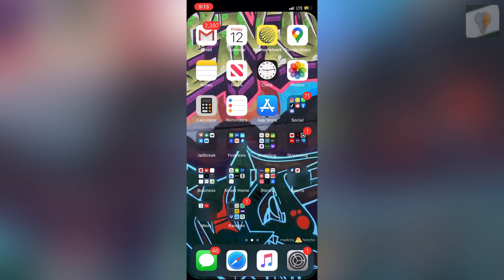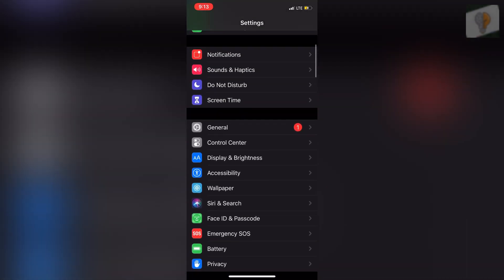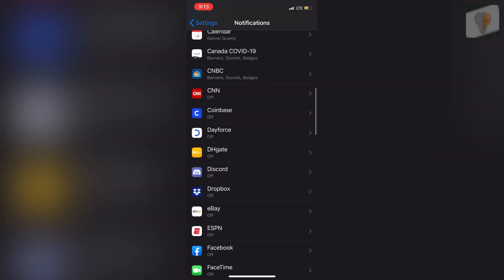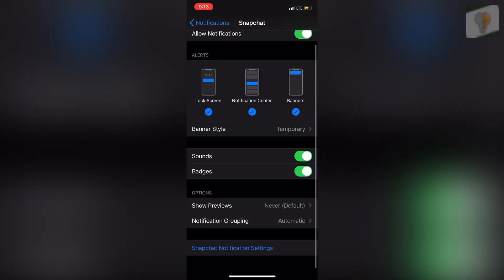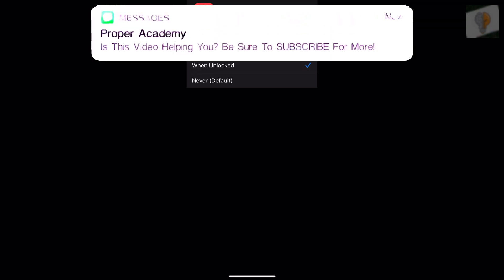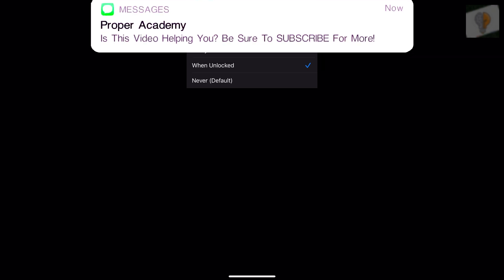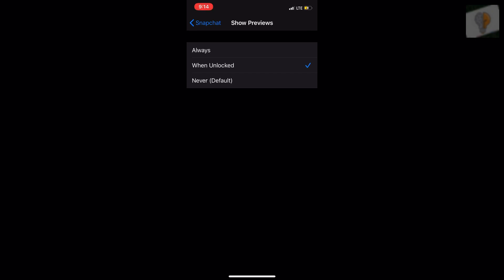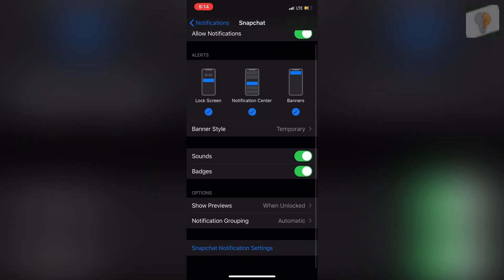How to Make Snapchat Notifications Private on iPhone EASY! 👻| Hide Snapchat Notifications!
In today's video we show you How to Make Snapchat Notifications Private on iPhone. It's super easy to do takes less then a couple minutes to get thousands of score.